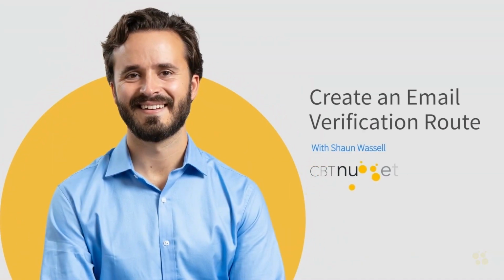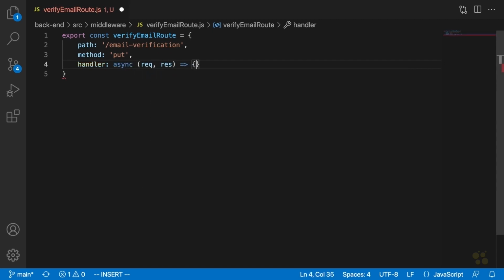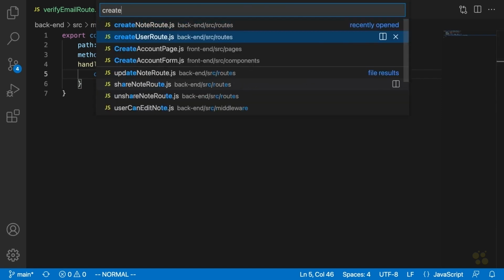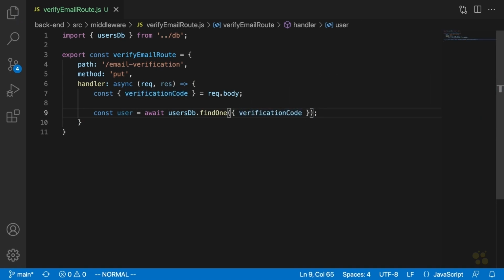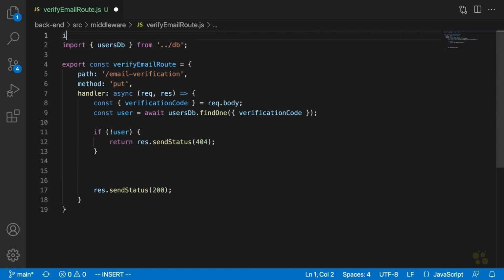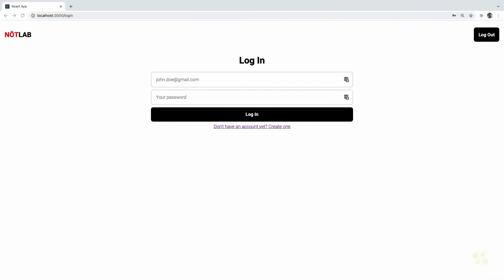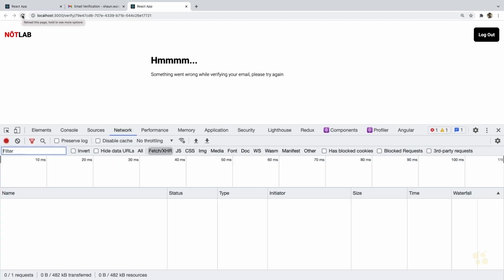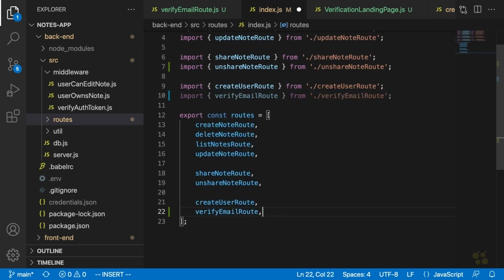138. Create an Email Verification Server Route || Full Stack React Development